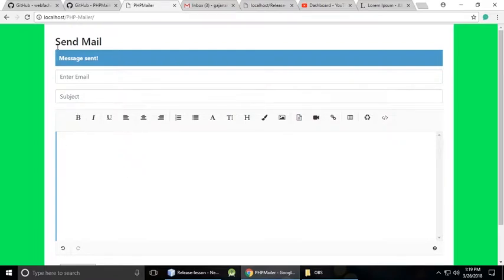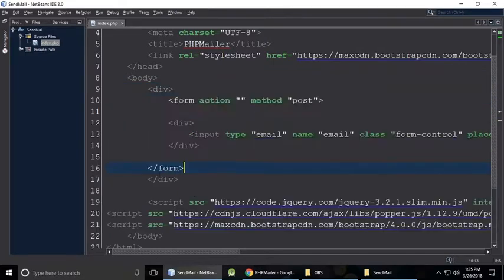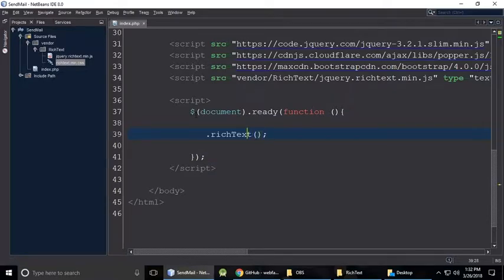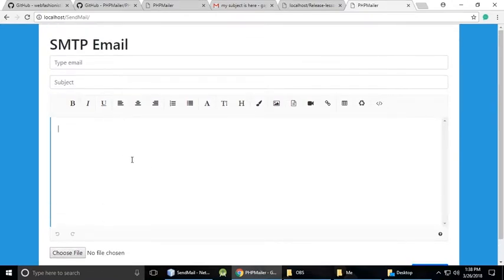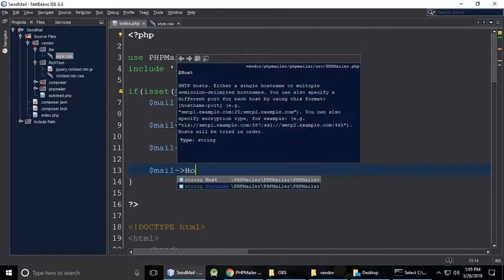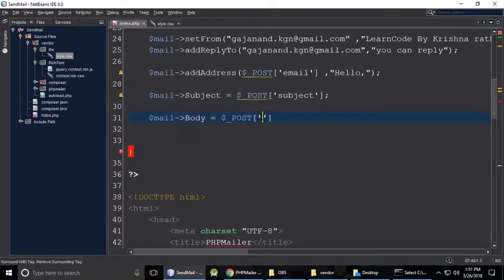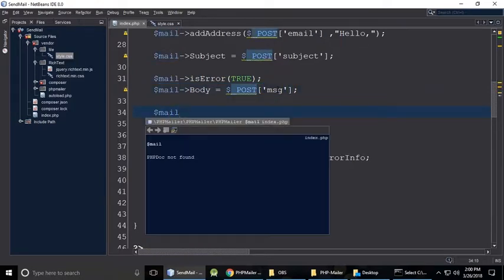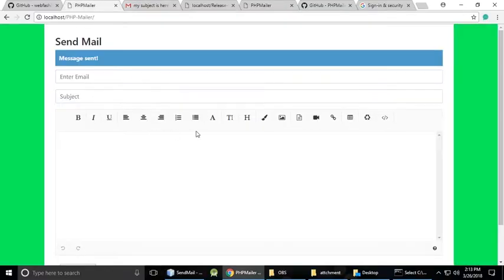Send Mail in PHP Using PHPMailer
Learn how to send SMTP emails using PHP and PHPmailer.